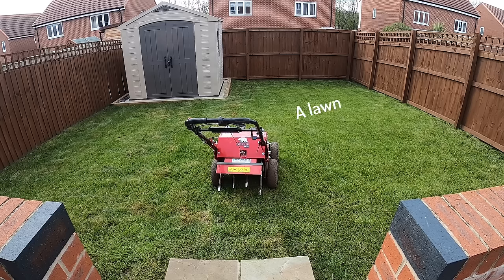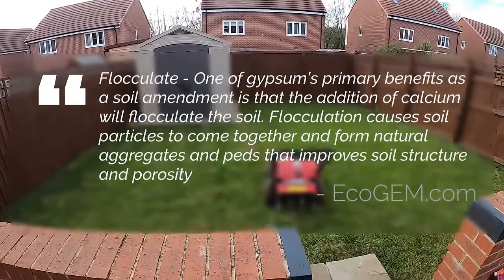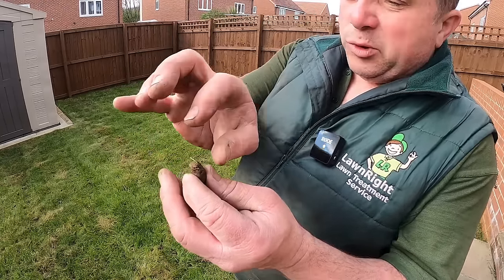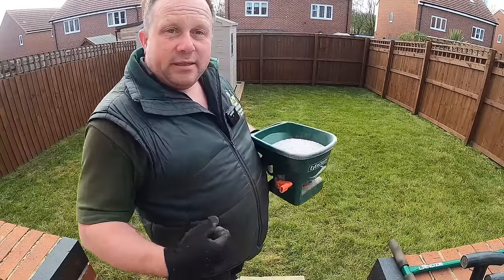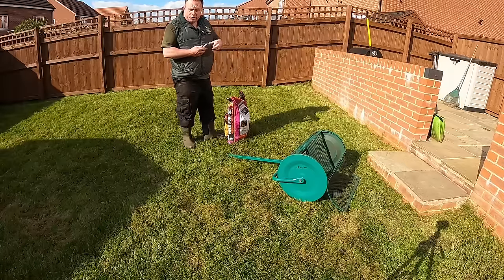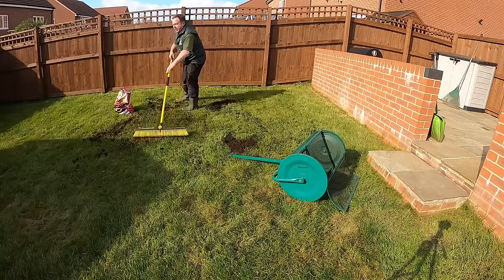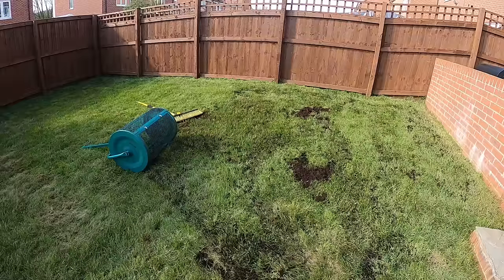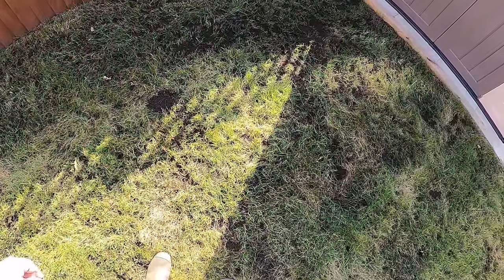Clay Soil Lawn Improvements - Gypsum & Compost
This heavy clay lawn finally got some TLC.  Were aerated then applied some Gypsum.  Then an overseed for the thin spots and finally a layer of multipurpose compost from field compost.co.uk (field number 4) to add in some organic matter  - introduce more beneficial Fungi, and start to improve the soil to make it a more amenable environment for grass to thrive.

Horticultural Gypsum
Manual aerator